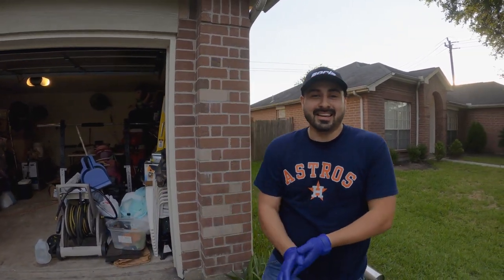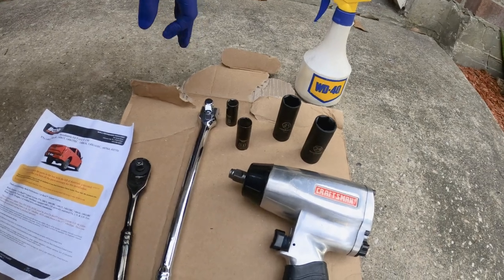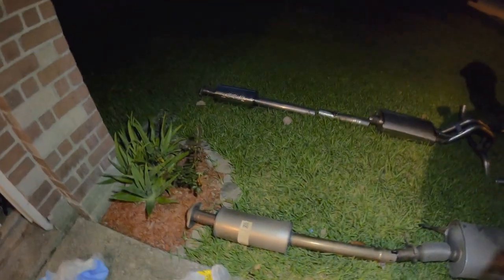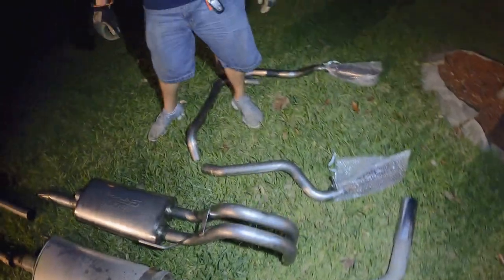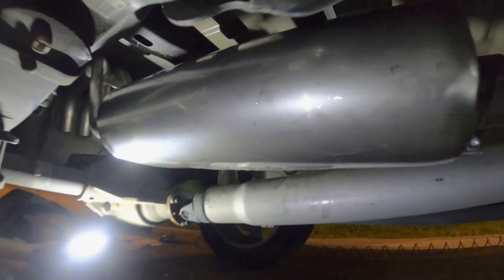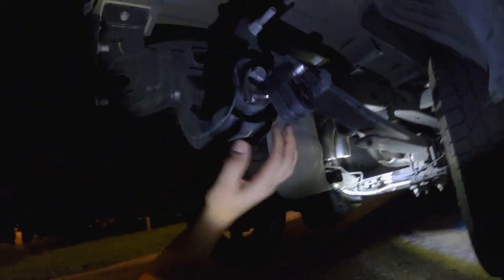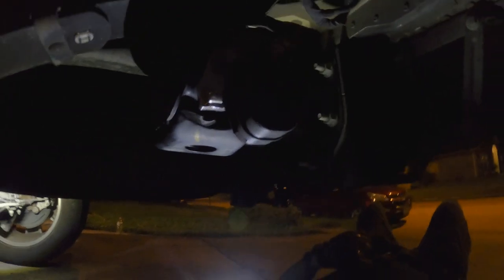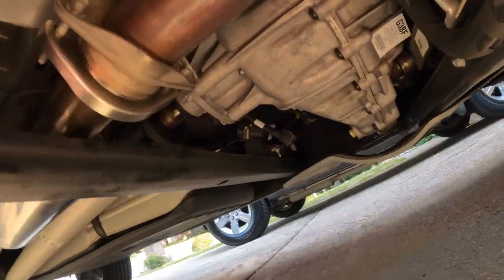F150 Modification, Borla Exhaust S-type | ModFusion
Hey everyone, what's going on? Welcome back, this is Alvaro and today we are finally installing the exhaust on the truck. I added a Borla muffler because it will have less restriction on lower pitched sounds and more on higher ones. The exhaust system will increases the performance of the truck because it offers a free-flow system.

Installation
  a. Removing the stock muffler was a pain because it is only divided into 2 parts, the resonator pipe and muffler  with the rest of the exhaust pipe. I sprayed WD40 at the rubber isolators to allow the exhaust hangers slip out easily. I removed the 2 resonator bolts and loosen the bracket at the other end of the resonator at the muffler then wiggled out resonator pipe from the muffler. Then I had to lift the truck at the middle to allow the muffler out of the truck with help from my son. My son push the muffler from the back carefully to avoid damaging the lines on the top of the axel while I pulled it slowly out by the side.
  b. Do not tighten the brackets and bolts until you have assembled all the parts under the truck.
  c. The first part we placed under the truck was the muffler with the pipes that go over the axel and placed it on the existing rubber isolator hanger. Then I placed the new resonator to the truck with the 2 existing resonator bolts and hand screwed them on. Then the midpipe with the 2 brackets and place it on the existing isolator hanger and into the new resonator and the muffler. Then we moved to the back to install the new brackets and rubber isolators on the leaf bolts on the left and right. Then we installed the 2 pipes to the left side of the exhaust with the 2 bracket and hanged the pipes on the new clip from the leaf bolt. Then we installed the right side pipe with the tip and 1 bracket. Then adjusted both exhaust tips to be at the same level and started tightening all the brackets and bolts. Finally turned it on to hear the ROAR.
  d. 13 mm deep socket for the bolts at the resonator
  e. 15 mm deep socket for the nut on the brackets
  f. 21 mm and 24 mm for the bolt and nut at the leaf spring
  g. 1/2 breaker bar
1/2 impact wrench to loosen the leaf bolts

@AmericanTrucks Ford
Borla S-type black tips